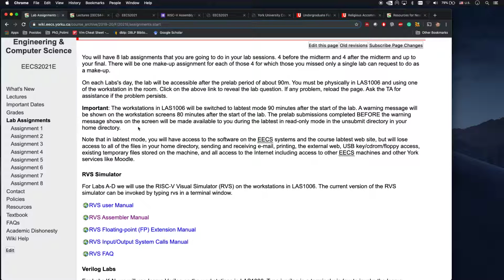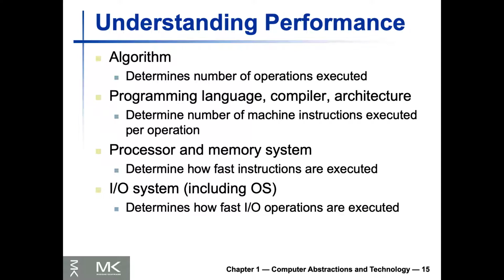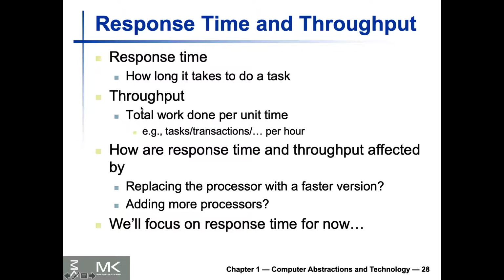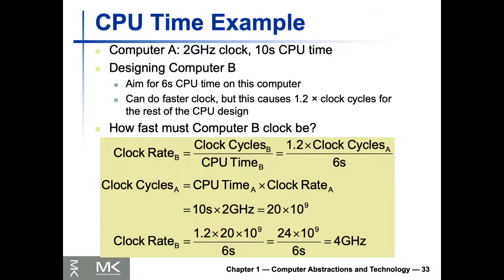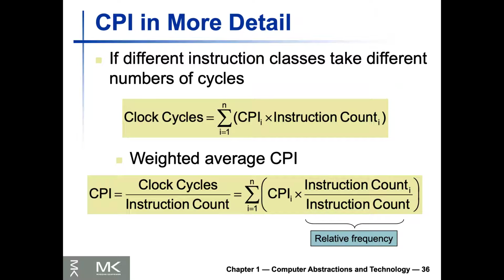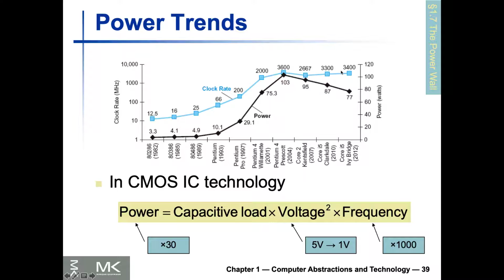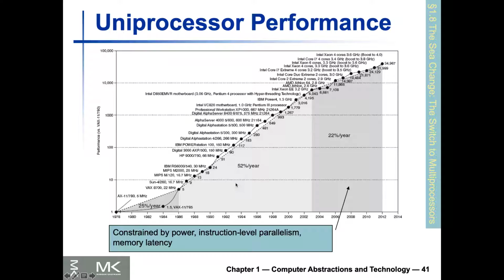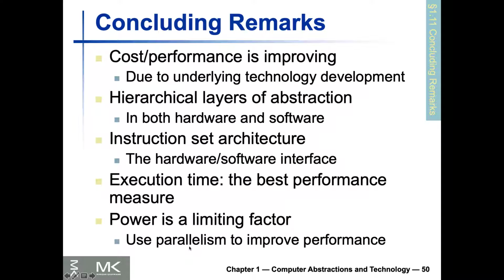Lecture 2 (EECS2021E) - Chapter 1 (Part II)